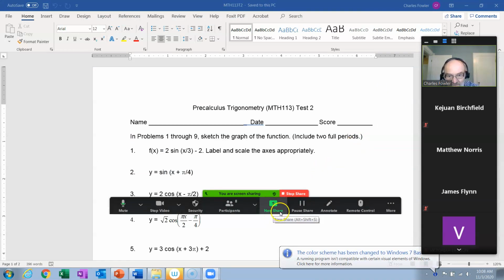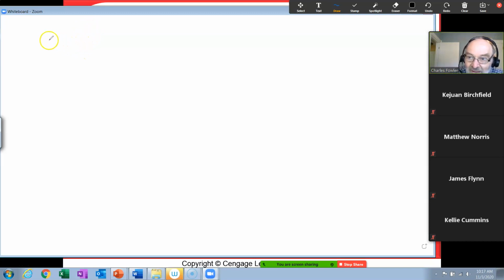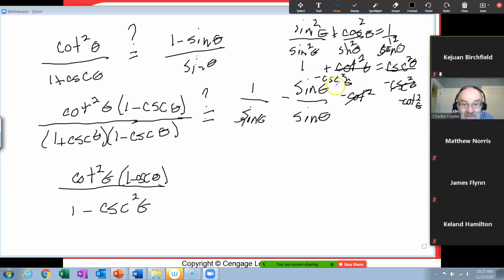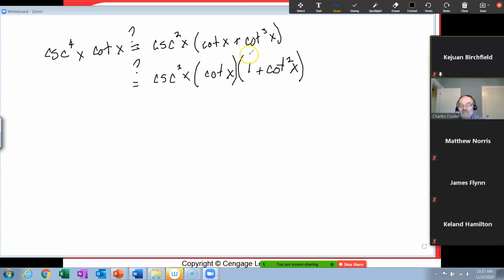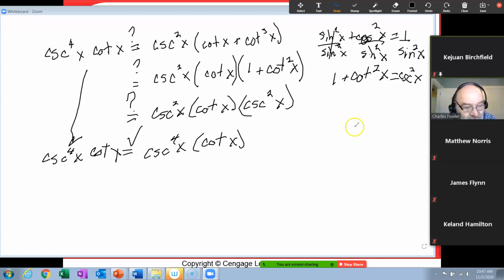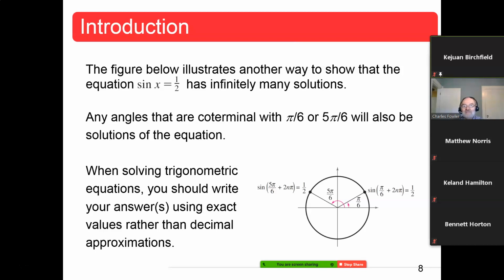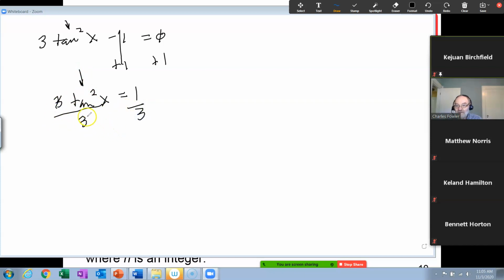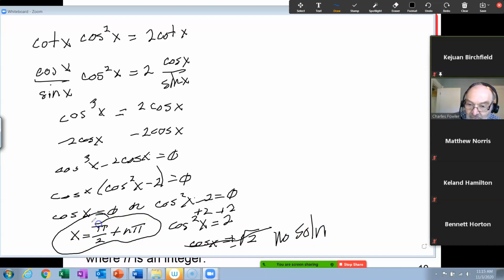MTH113 Sections 5.2-3